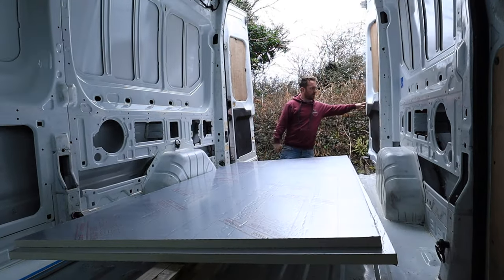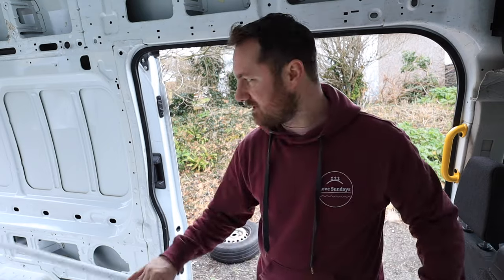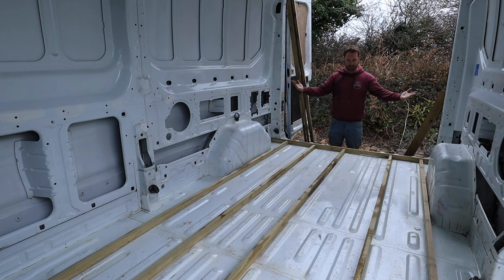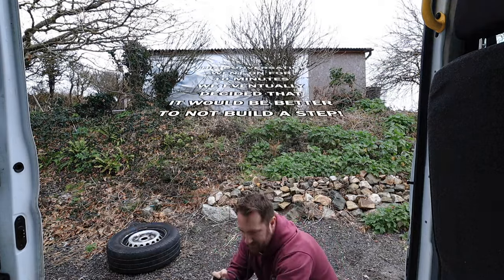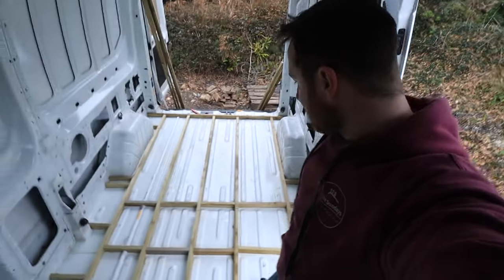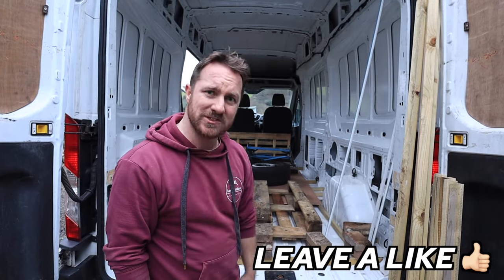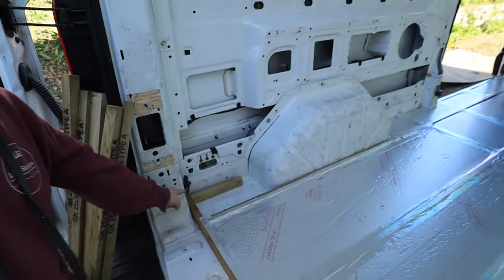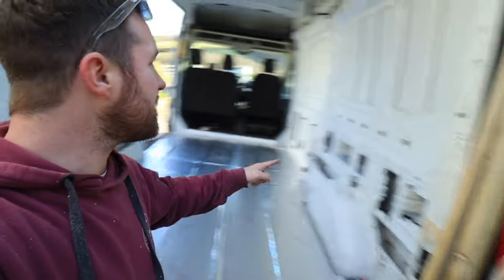CAMPER VAN CONVERSION FITTING THE INSULATED SUB FLOOR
The van build continues and in this episode I build a fully insulated sub floor for the camper van conversion.

Van gear
Big stove
Electric Blanket
Frying pan
Cool box